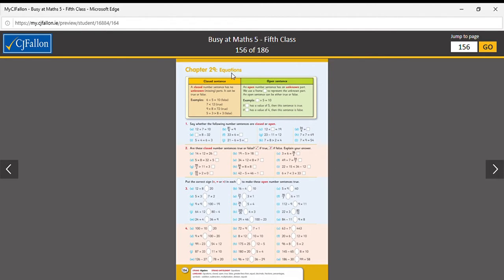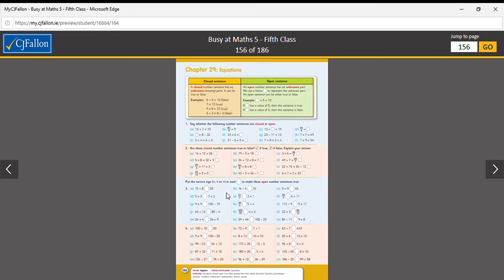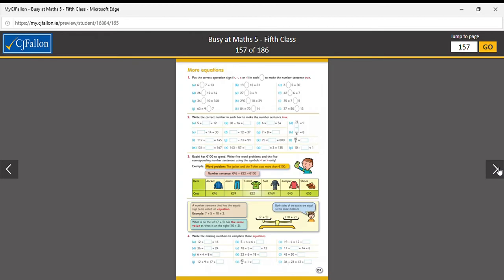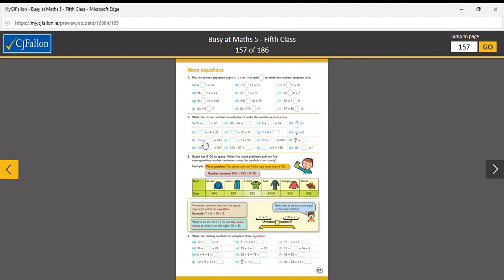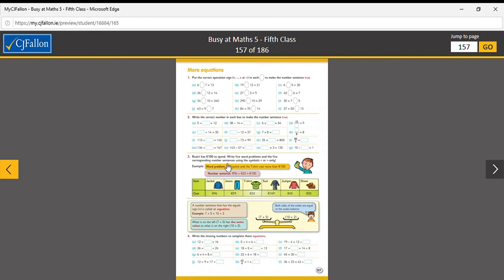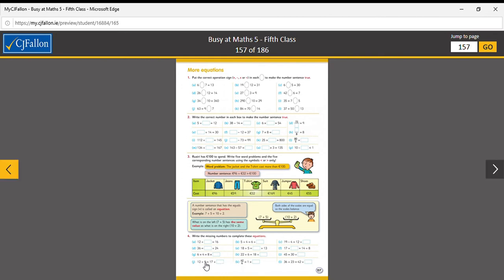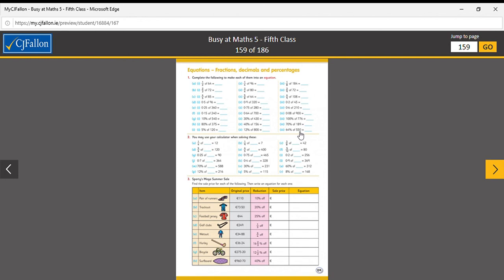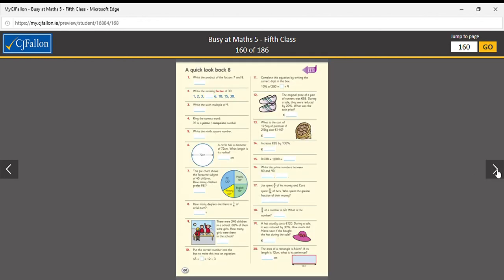BAM 5th Equations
A walk through the chapter. Hey we have been doing equations since forever!